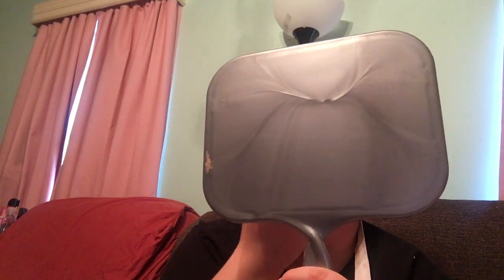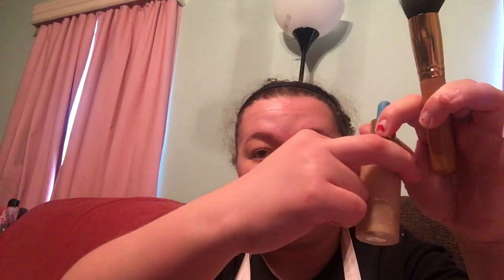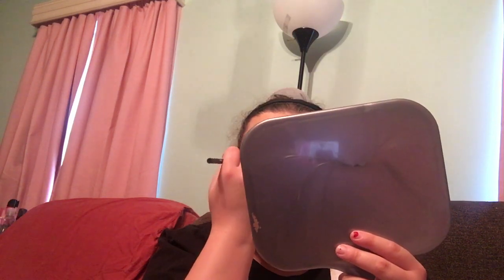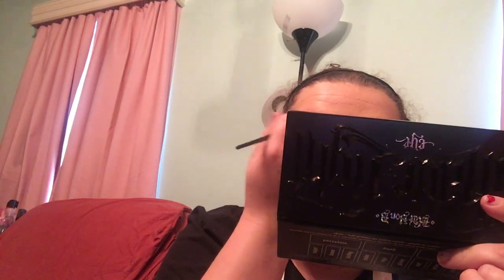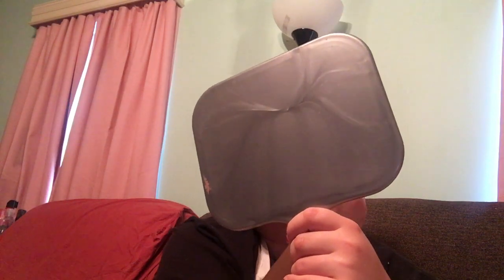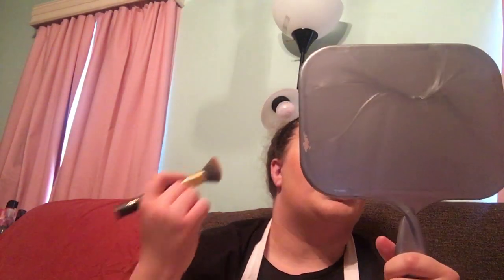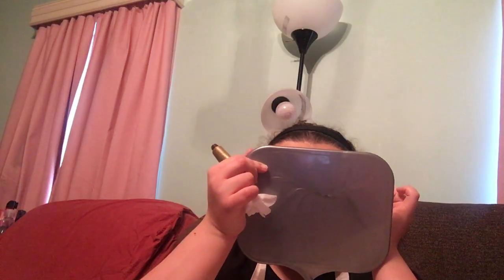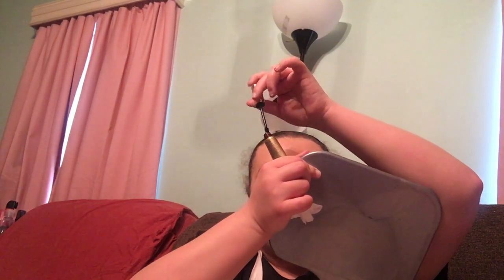Doing my makeup for the first time in a while!